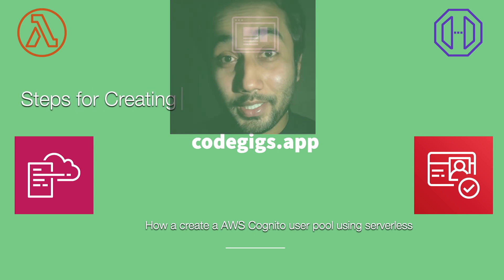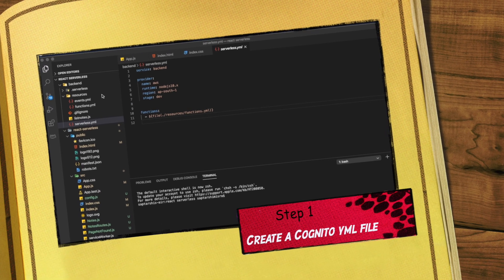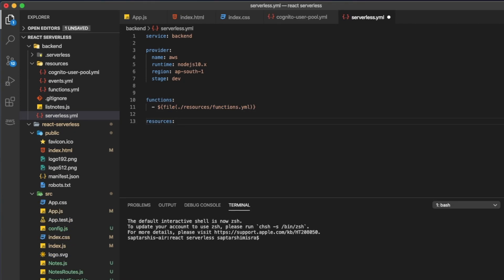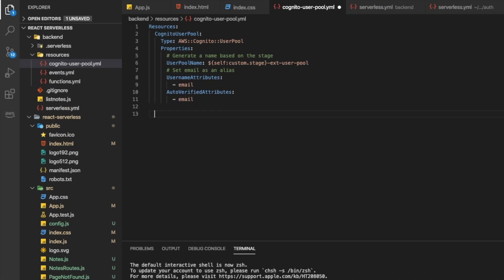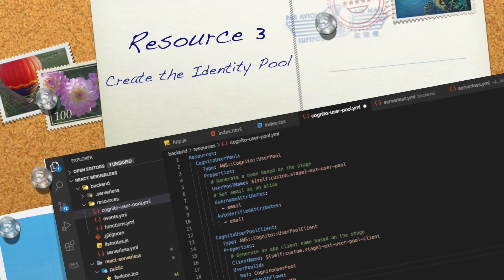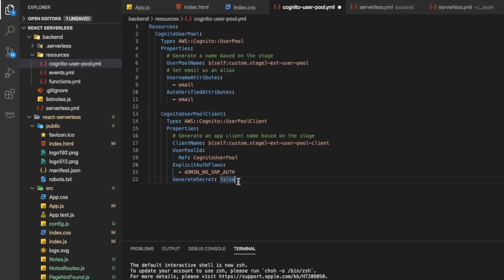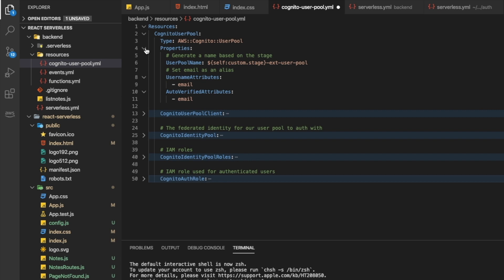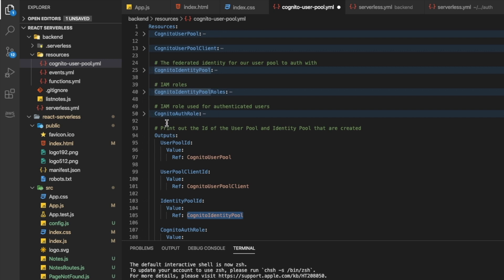E8: AWS Cognito user pool in 7 EASY STEPS using serverless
In This video I shall be creating one Cognito user pool using serverless framework( Infrastructure as code ). This Cognito pool I shall be using with the API gateways that was created earlier